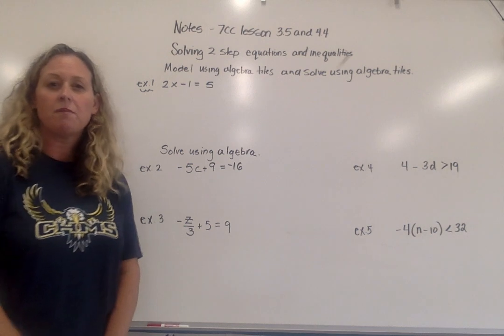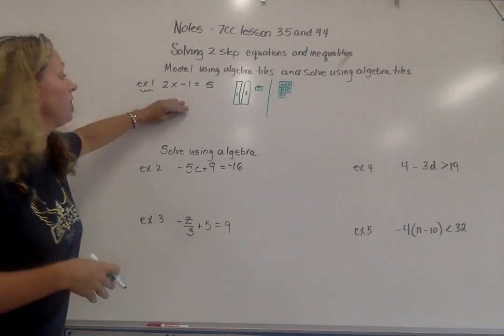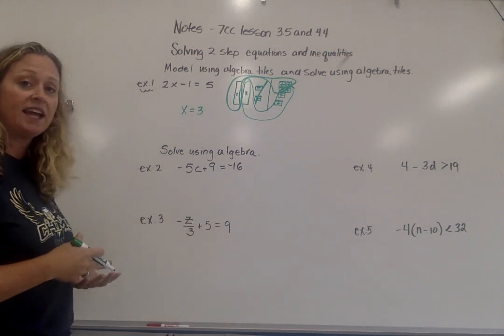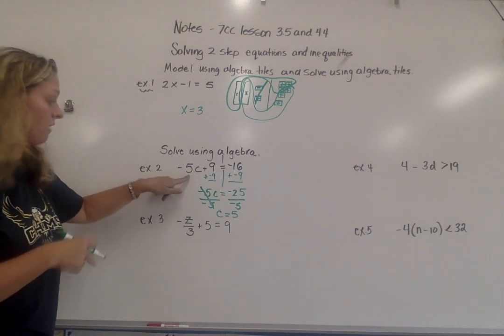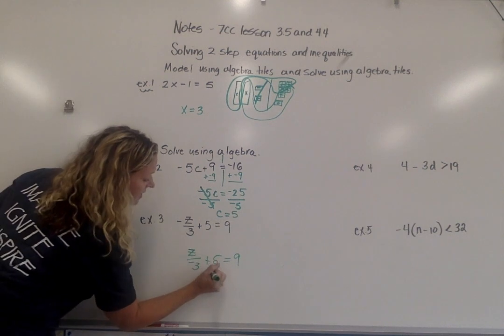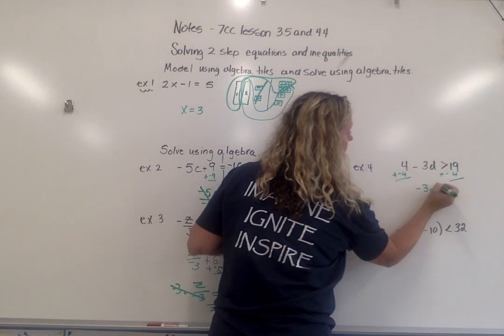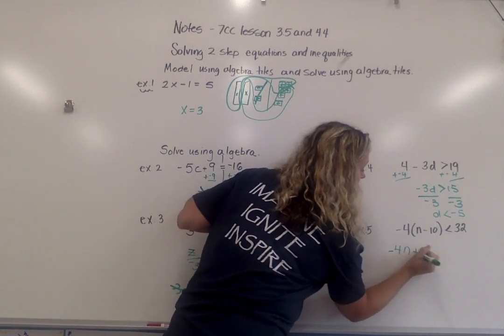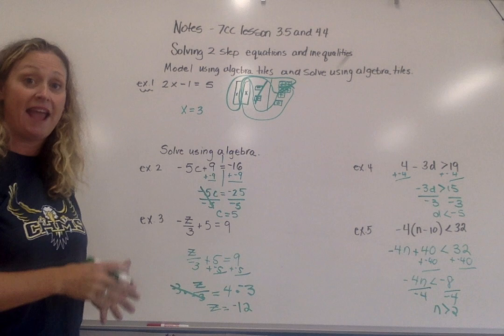7cc video notes lesson 3.5 and 4.4